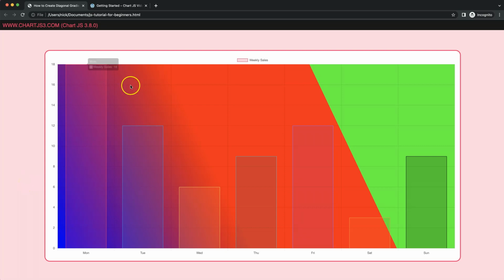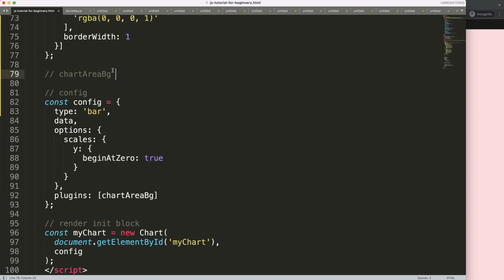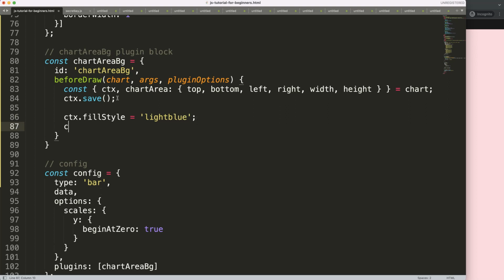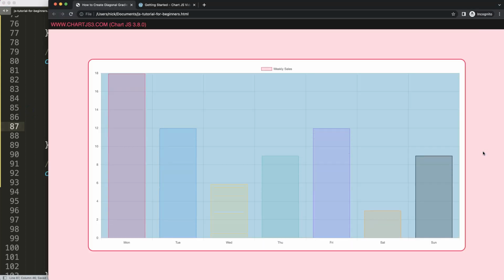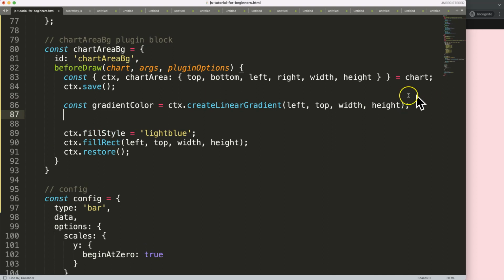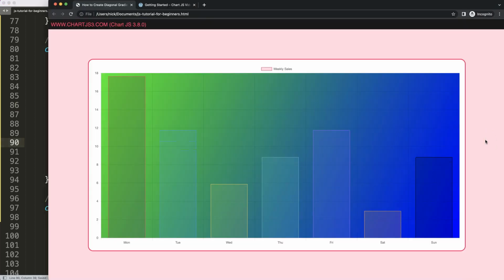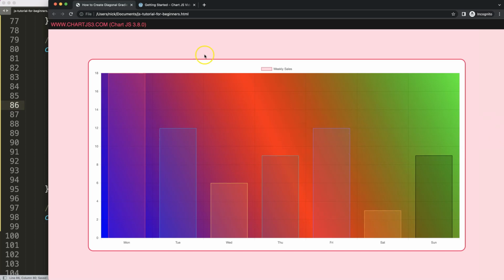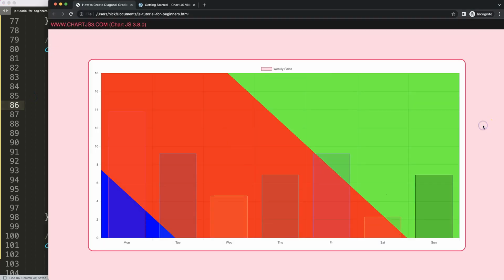How to Create Diagonal Gradient Background in ChartArea in Chart JS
In this video we will explore how to create diagonal gradient background in chartarea in chart js. The chartArea is the area where the chart is being drawn and is not the canvas. With understanding of the chartArea and how the gradient color works we can position it correctly. It can easily make the lines diagonal, vertical or horizontal.

▬ Materials/References  ▬▬▬▬▬▬▬▬▬▬

Chart JS Dashboard Series:
👍 Most Liked Video Series:

▬ About Us  ▬▬▬▬▬▬▬▬▬▬▬▬